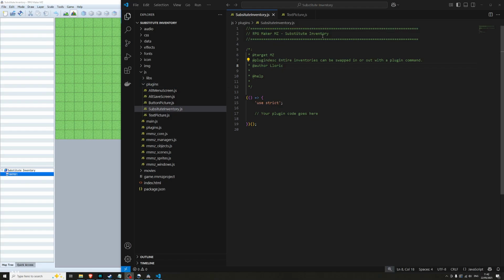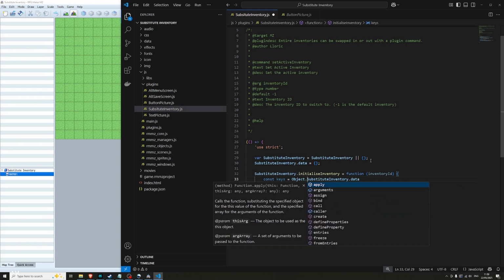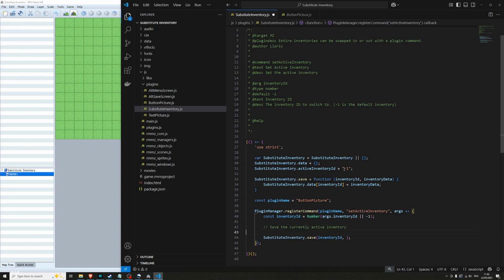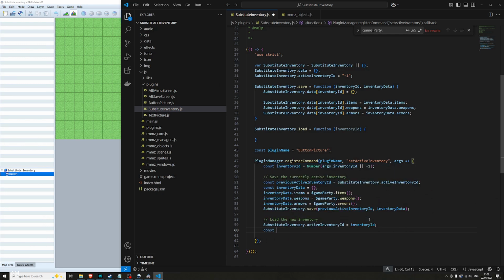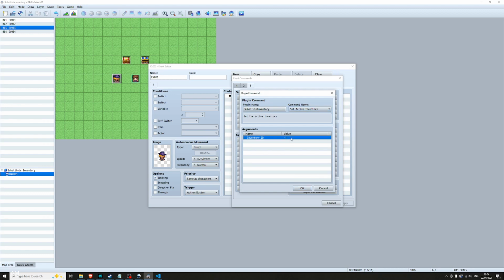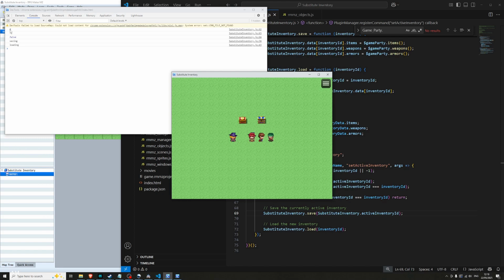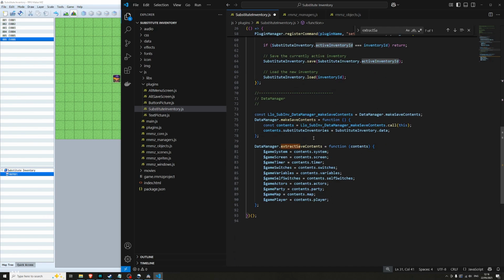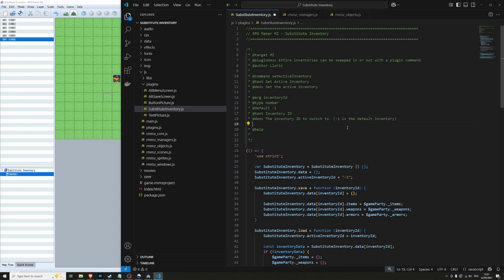Substitute Inventory [Completed] - RPG Maker MZ Plugin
One game can have multiple inventories. Simply call the plugin command to set the active inventory.
Could be useful for games with multiple parties who don't have a shared inventory, cut scenes from another party's viewpoint etc.

(I have altered the plugin, so we can use the following code in a script call to change inventories;
$gameParty.setActiveInventory(x);
With X being the inventoryId.
I added this so we can programmatically change the inventory. You can now pass in a $gameVariable value as an inventoryId etc)